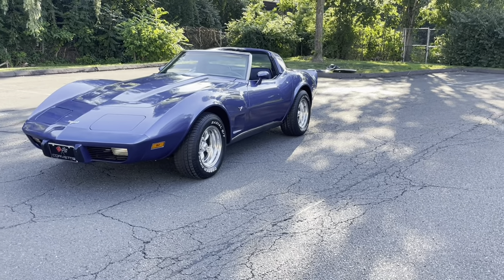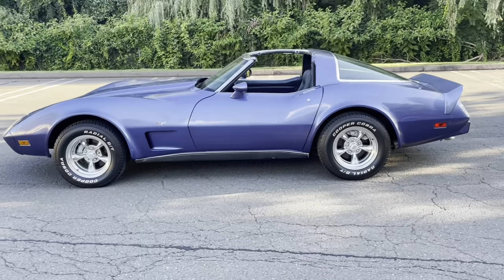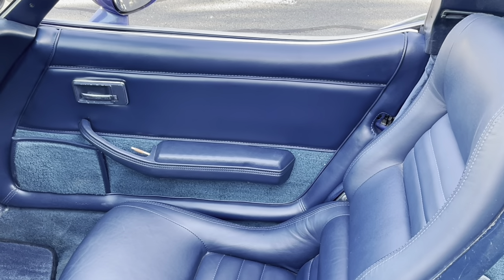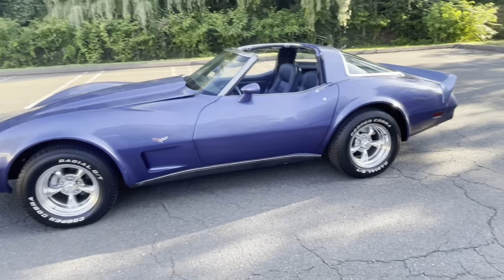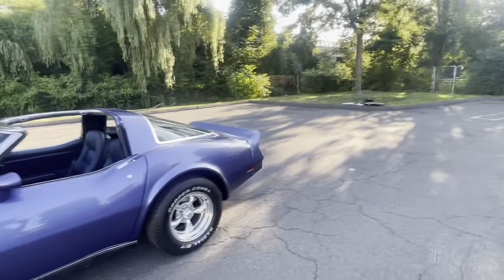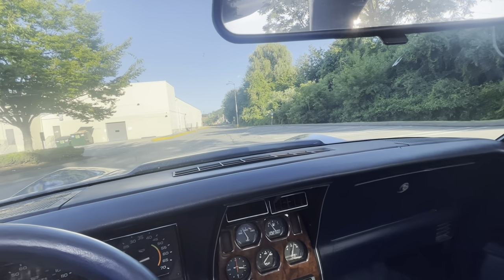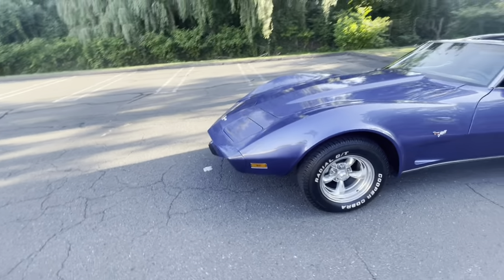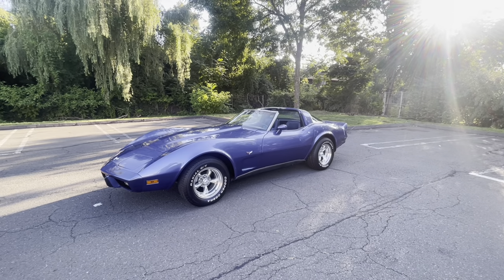1979 Corvette (beautiful) visit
an entire and complete description of this beautiful 1979 Corvette￼